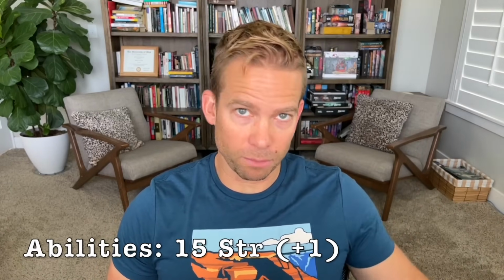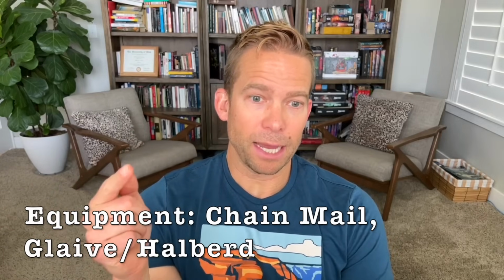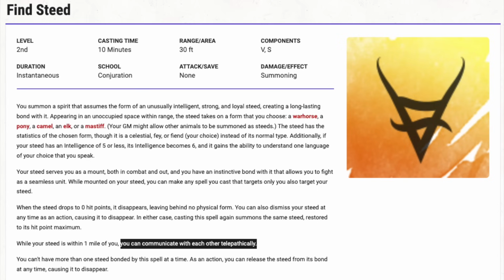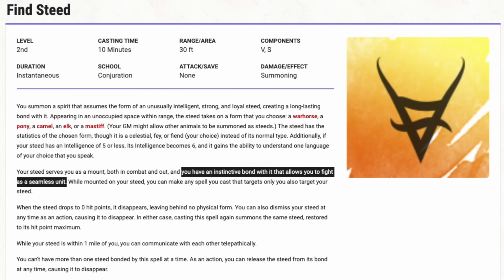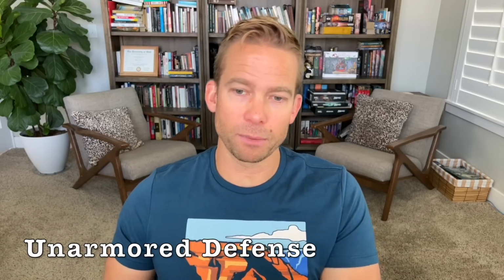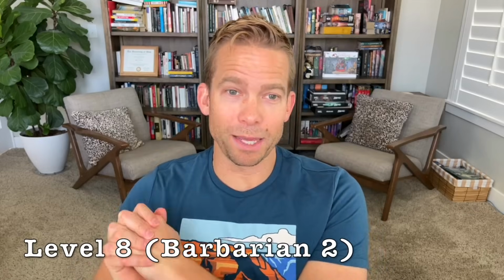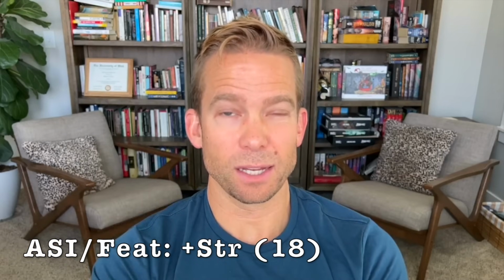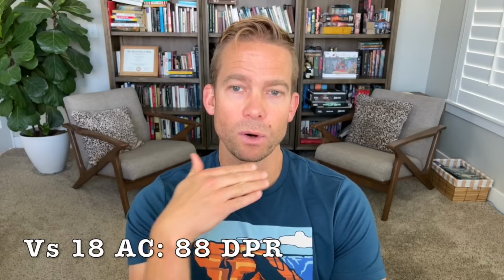The Holy Warrior: d4 #96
For our D&D 5e build this week - Paladins: good at support, tanking, burst/nova, and now... sustained damage too? Seems a little unfair.

Character Concept:(0:00)
Battlezoo! (Sponsor):(5:03)
Level 1:(7:59)
Levels 2-6:(13:59)
Levels 7-9:(31:12)
Levels 10-13:(41:53)
Levels 14-17:(45:52)
Final Thoughts:(49:13)
Outtakes:(51:25)